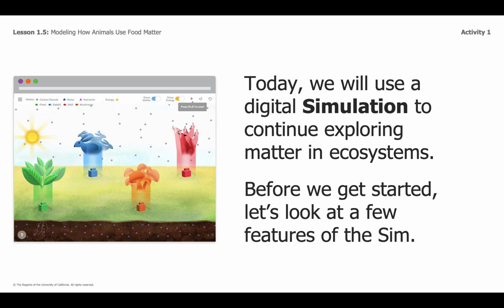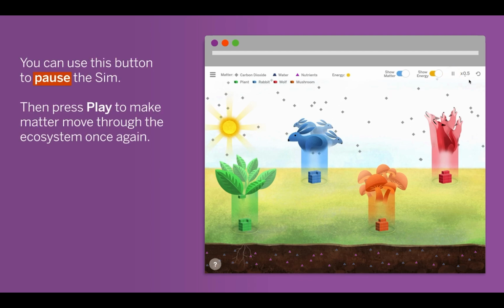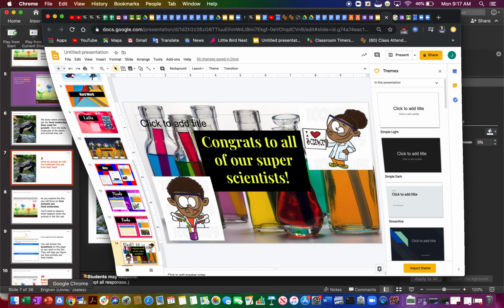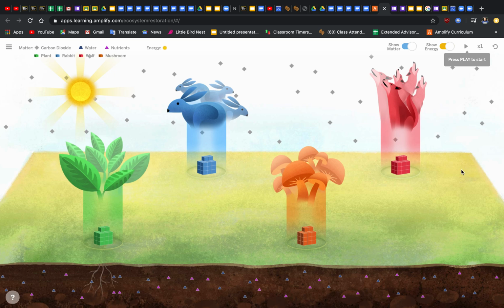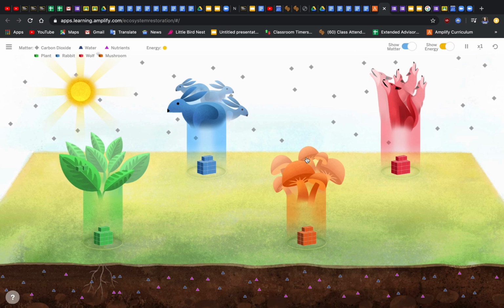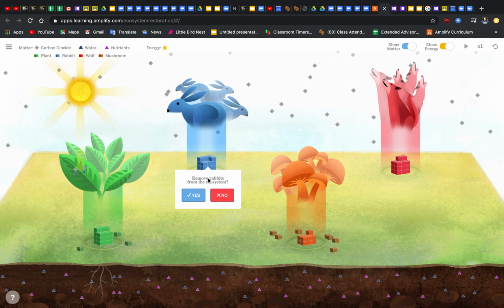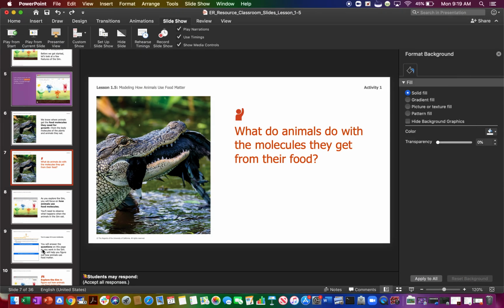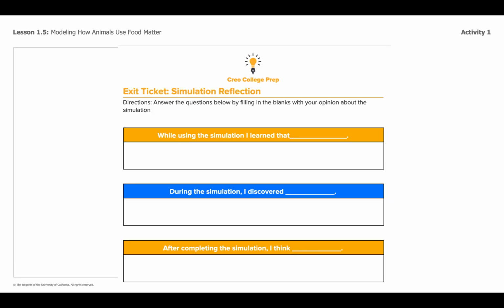Tuesday, April 28th Science Lesson